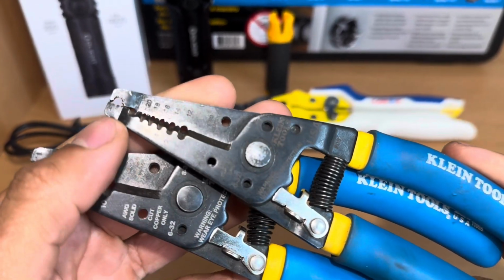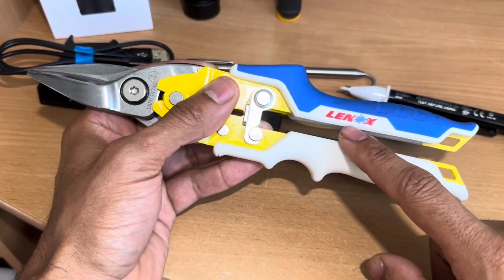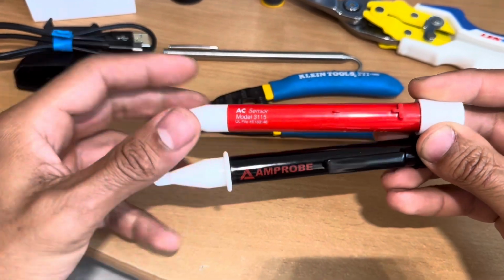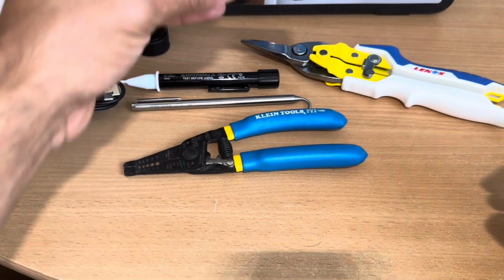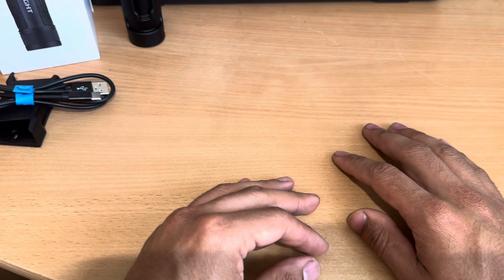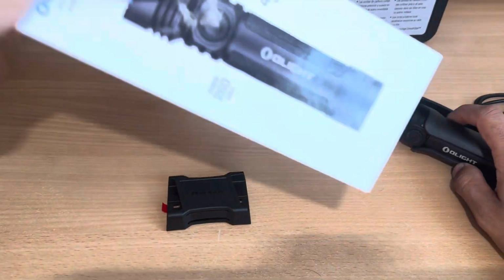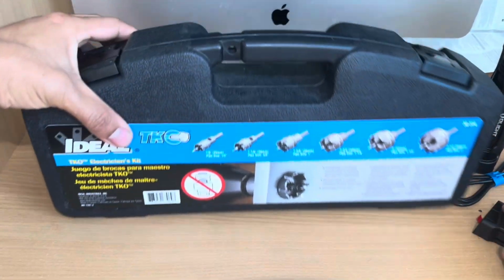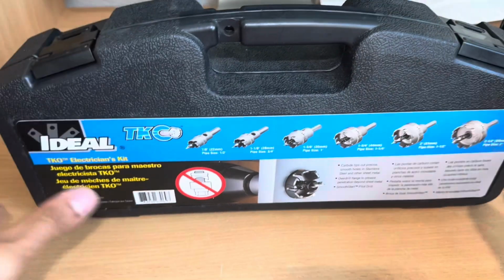Tool Haul #3 : Olight Seeker 4, Classic Klein strippers, Lennox a great American brand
Tool Haul #3

Picked up some replacements, upgrades and items I’ve been eyeing for a while now.